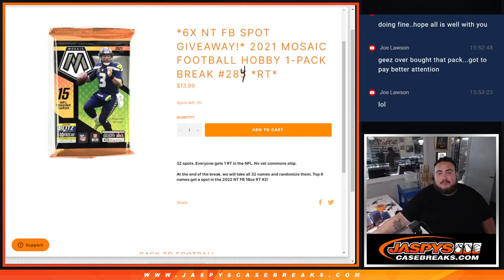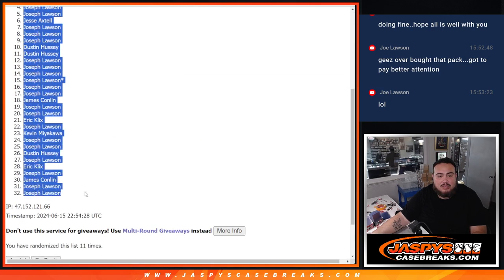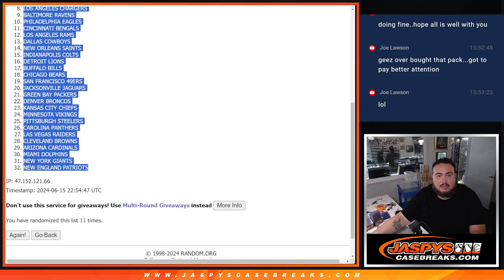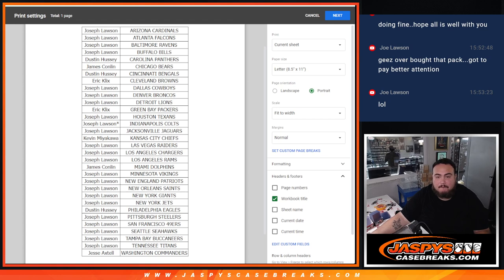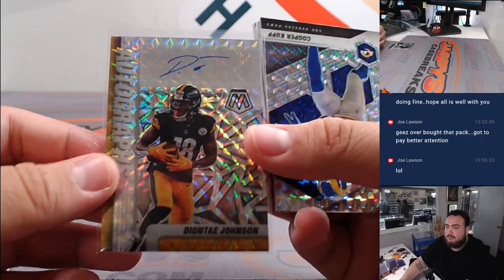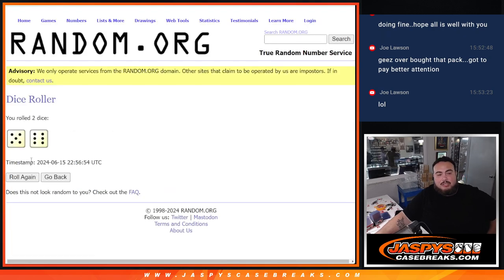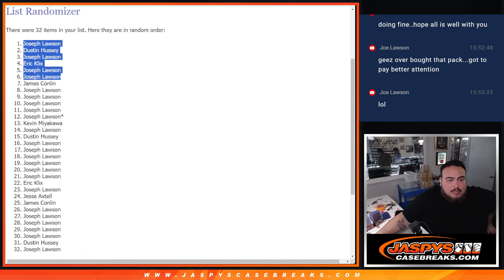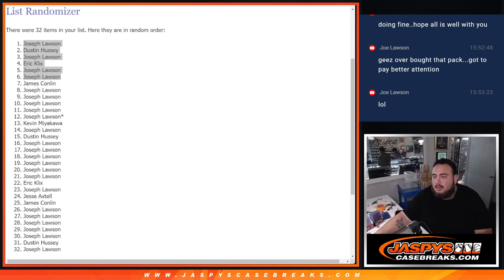Sat. 6/15/24 - *6x NT FB SPOT GIVEAWAY!* 2021 Mosaic Football Hobby 1-Pack Break #284 *RT*